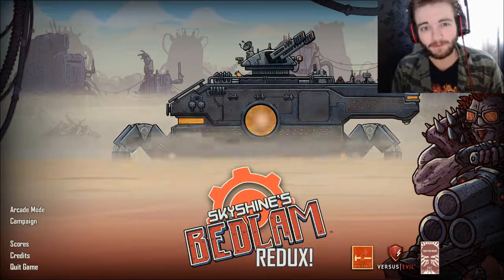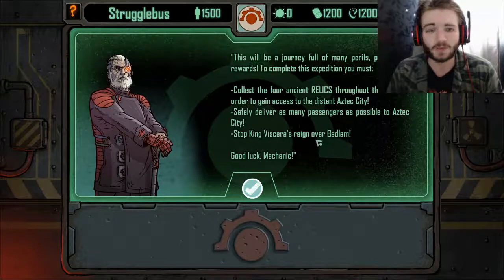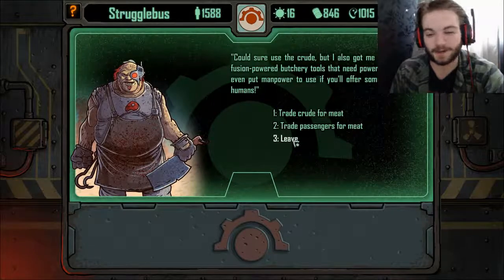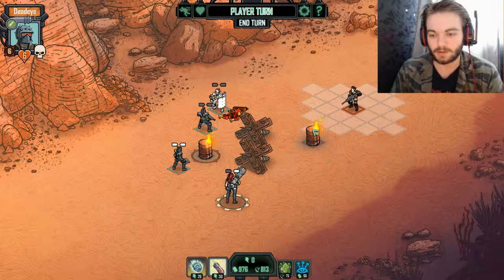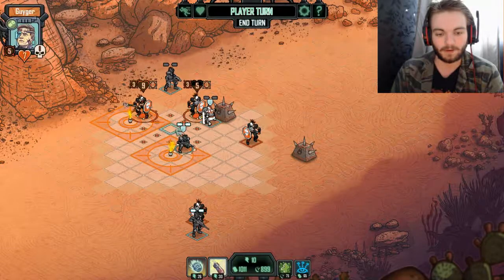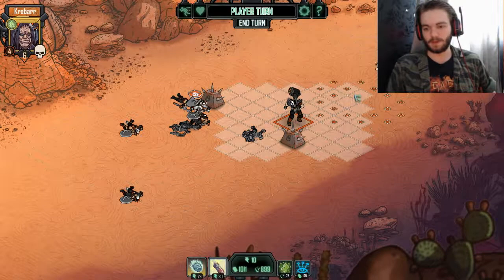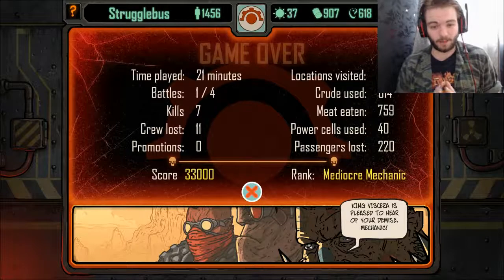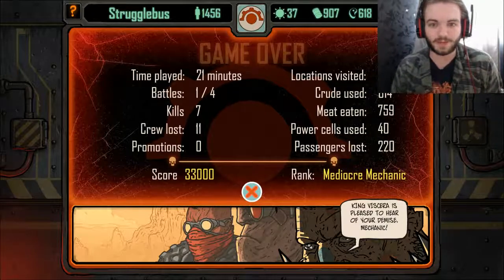Skyshine's Bedlam Redux - Sarge's Specials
Welcome to the very first episode of Sarge's Specials, a show where I give my first impressions on games that I find on sale on Steam.
All of these games will be very cheap and at the end of the video I will say whether or not I feel the game was worth what I spent on it and if I would of been willing to pay the full price for the game.

If you want some more Post Apocalyptic action then check out my Fallout 4 Build Playlist